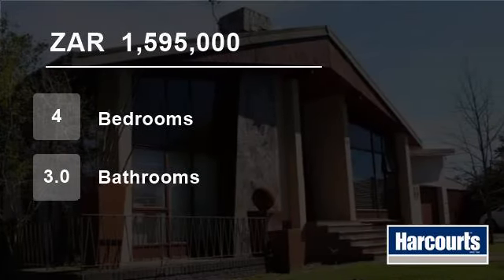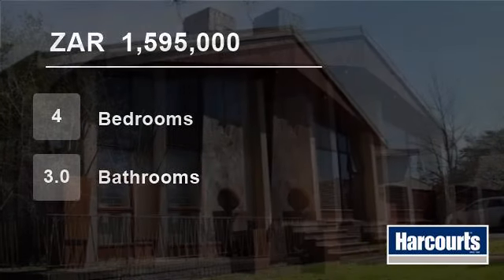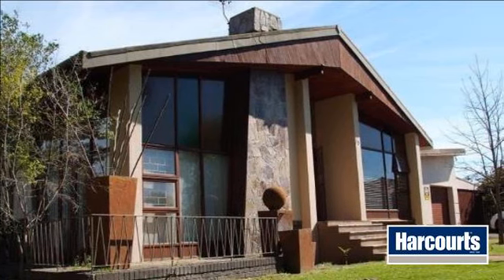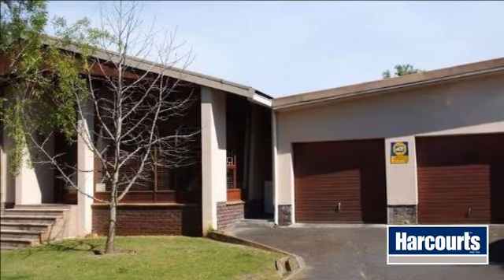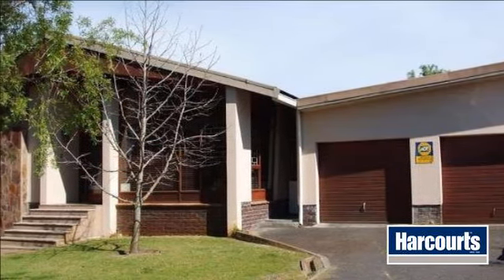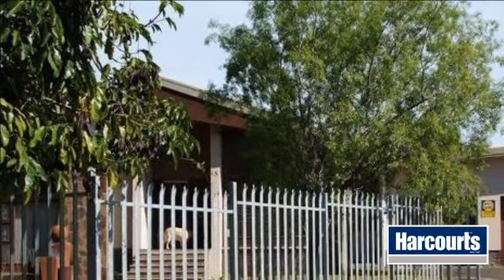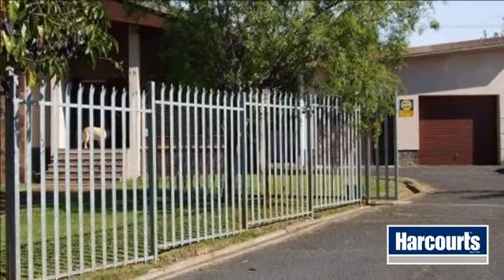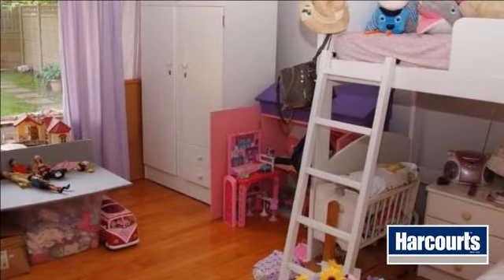4 Bedroom House For Sale in Soneike, Cape Town, South Africa for ZAR 1,595,000...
This is the prefect property for the extended family. High fencing secure the property at the front. Upon entering this property, you will be greeted by a lounge / Tv room with fireplace. The dining room is open plan with the kitchen and the kitchen provides ample built in cupboards. The kitchen is large enough to make provis...